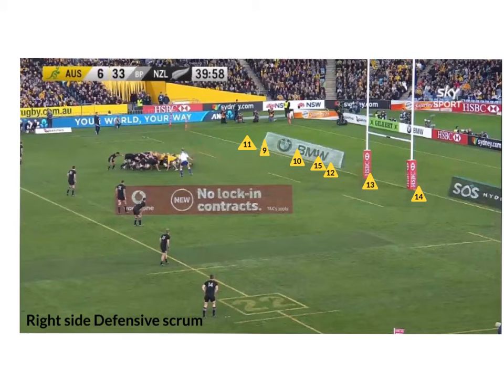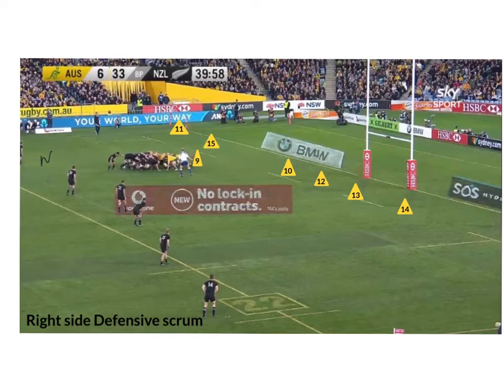righthand side scrum Def..mp4